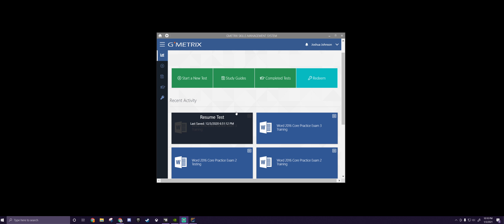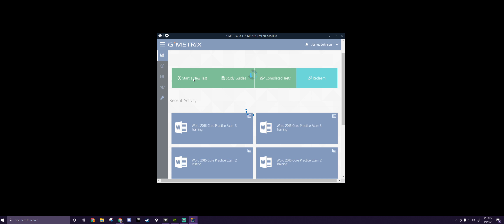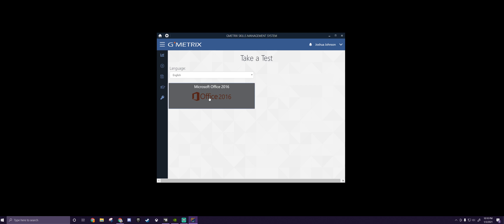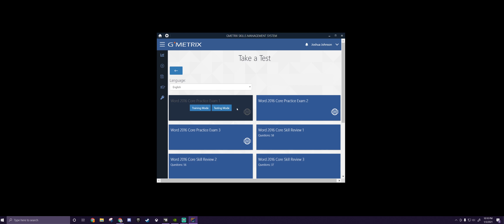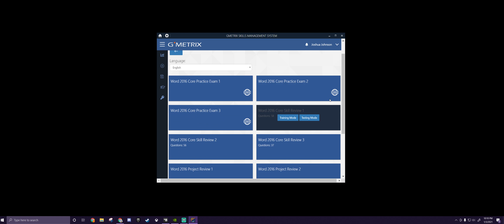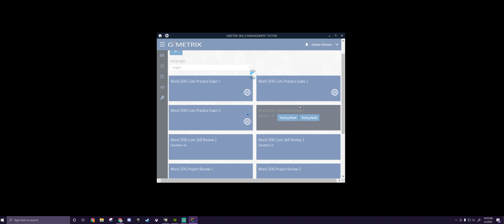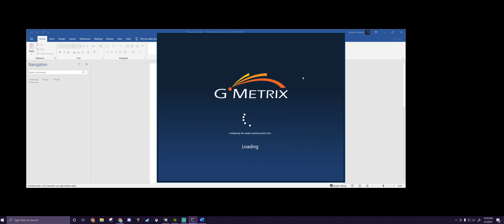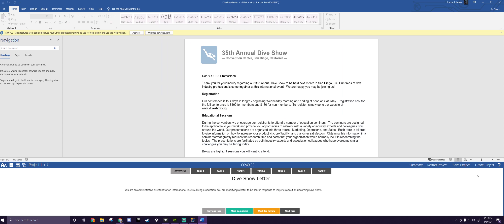How to start Word Practice Exam 3 Testing Mode